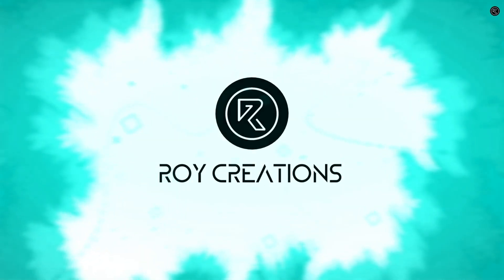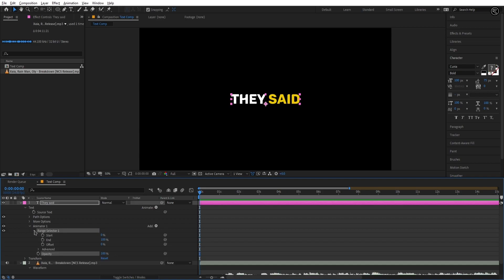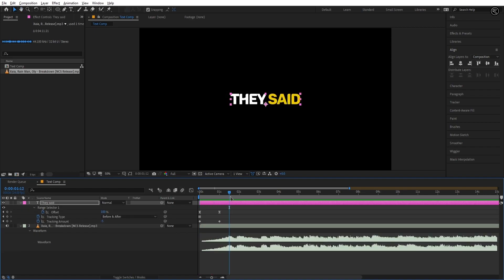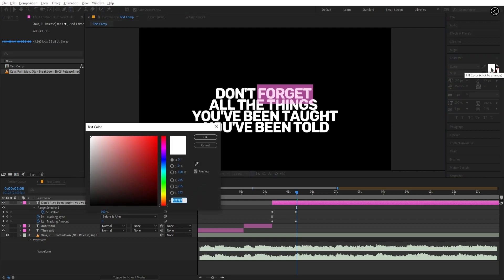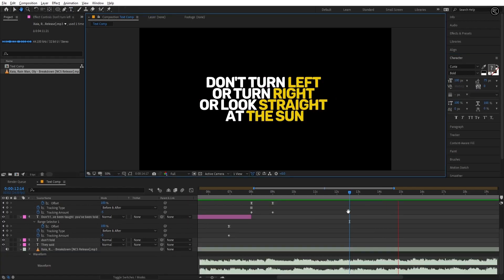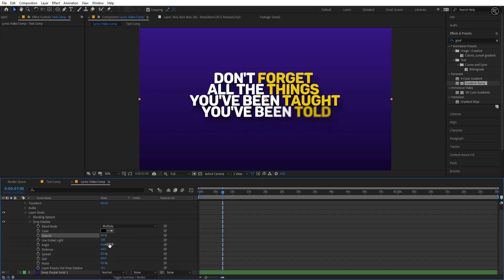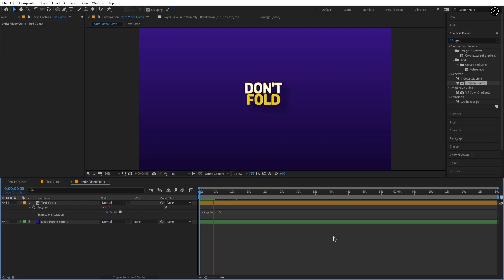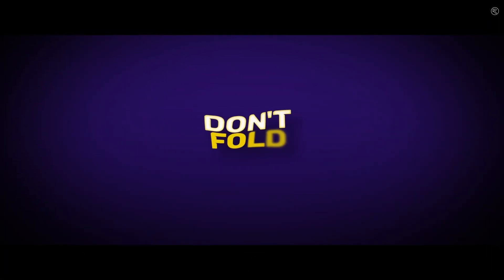How to Make Lyrics Video Tutorial | After Effects | No Plugins | Roy Creations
Welcome back again to my channel. In this tutorial, I will be showing you guys how to create a lyrics video in just 10 minutes. I'm showing the easiest way to create a lyrical video that gonna look cool without using any plugins.

I hope you guys learned something new from my Tutorial and if you did then consider liking and share.

Thanks a lot for watching and more videos coming soon.